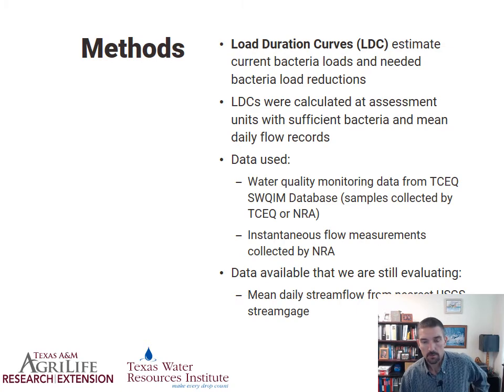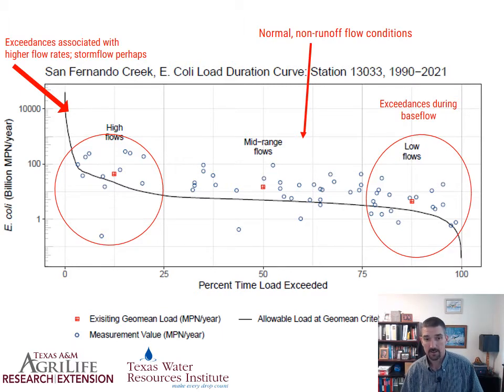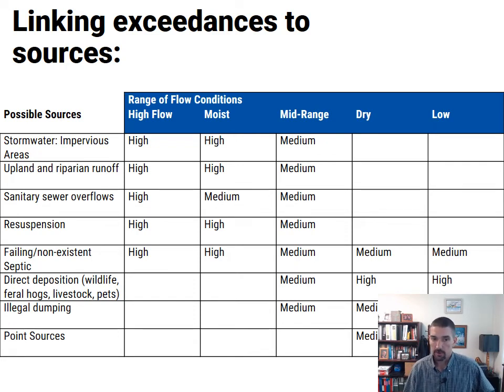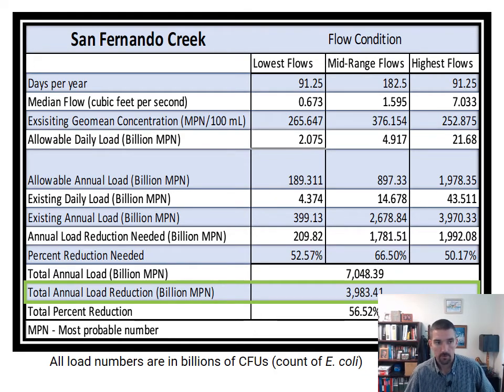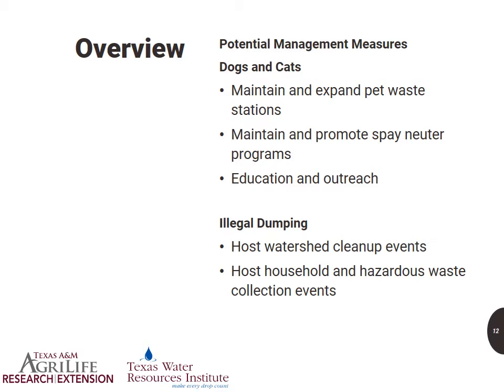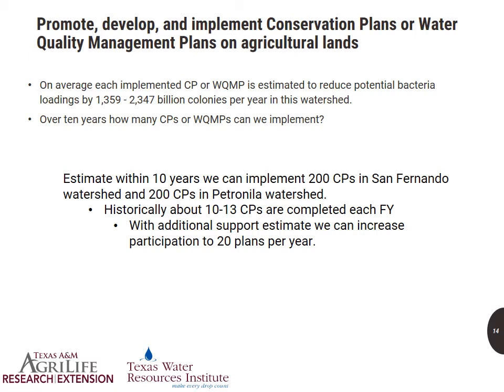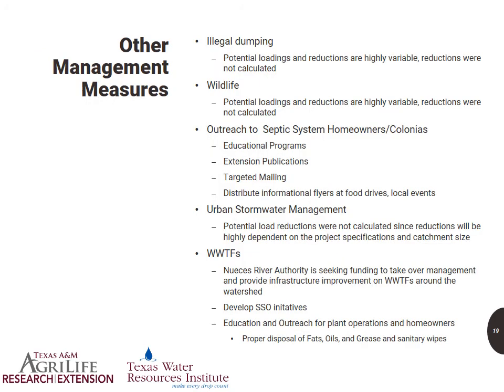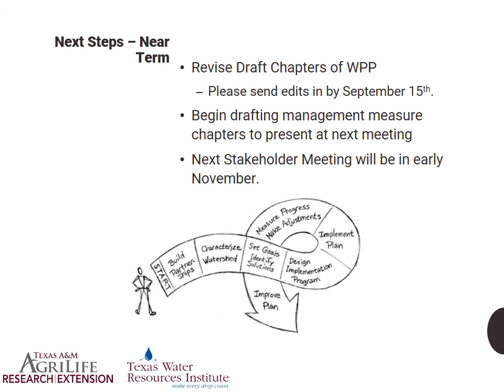Management Measures and LDC presentation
Recording of Management Measure and LDC presentation given at the September 1, 2021 Petronila & San Fernando Creek WPP General Stakeholder Meeting.